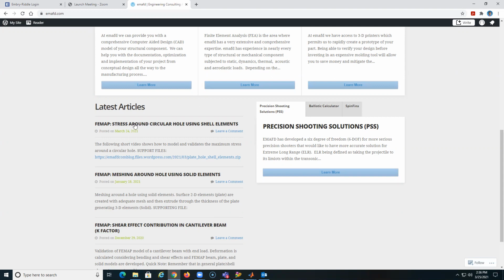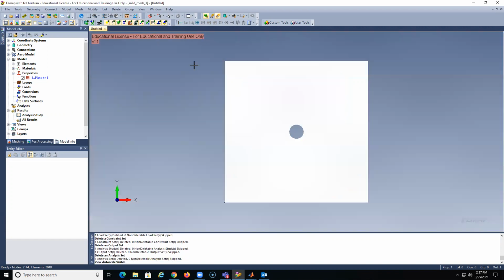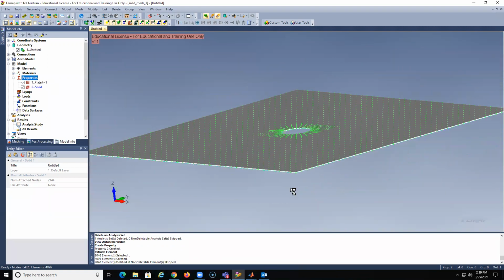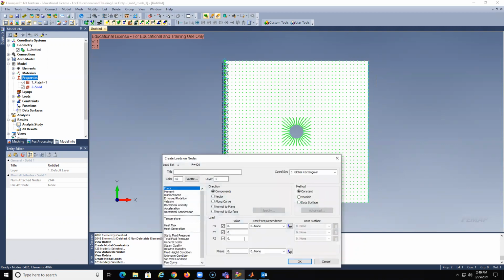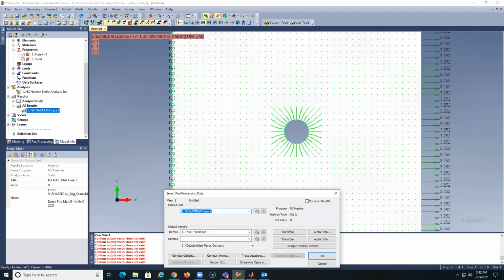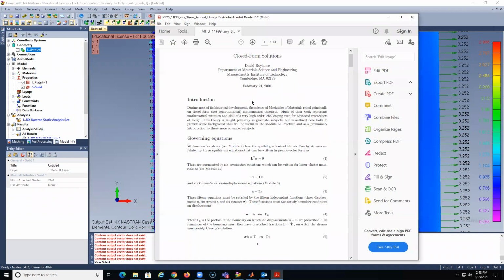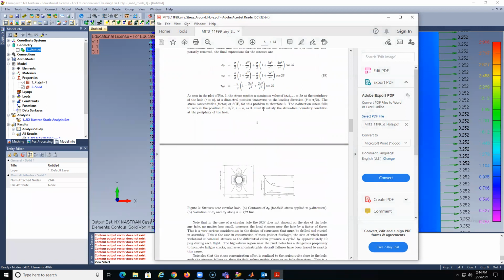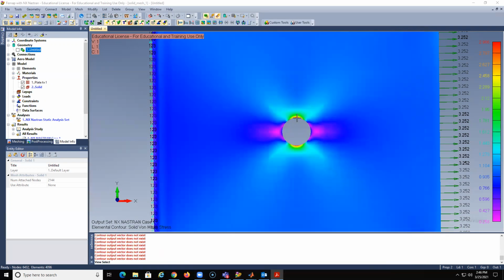FEMAP: Plate Center Hole using Solid Elements with Validation